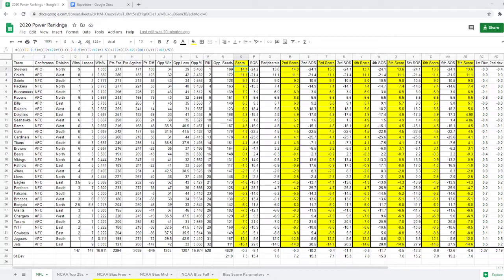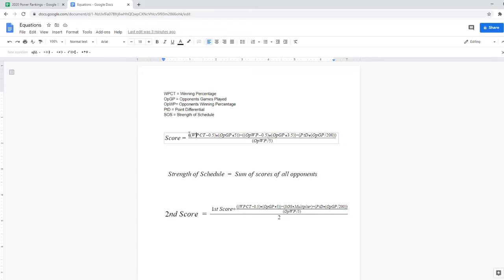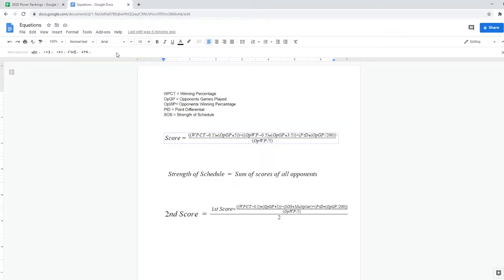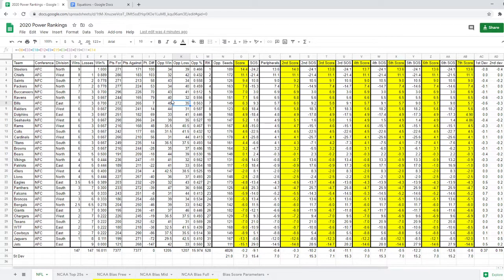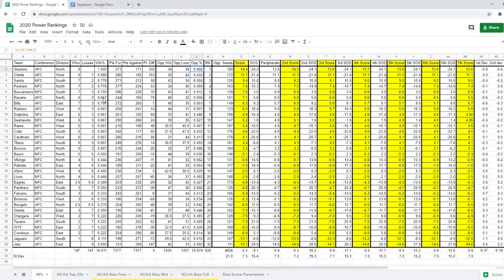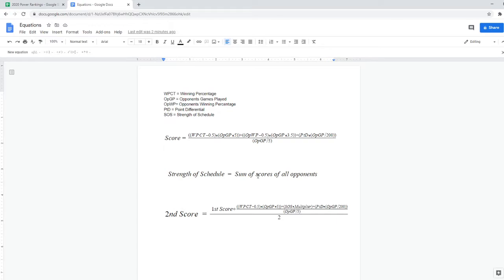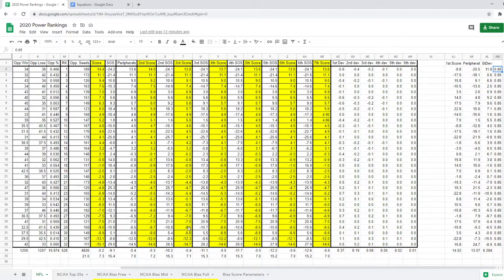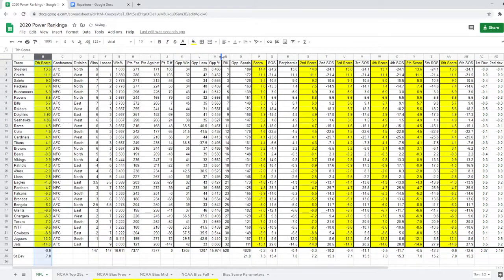My Mathematical Sports Power Rankings Explained